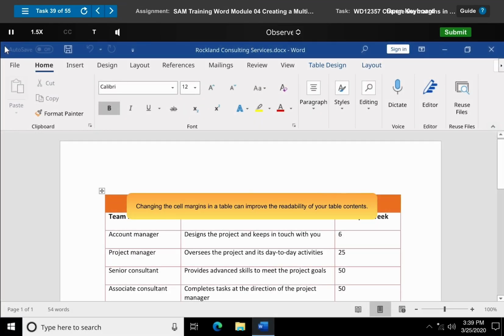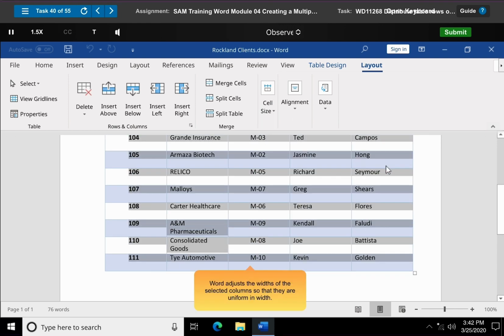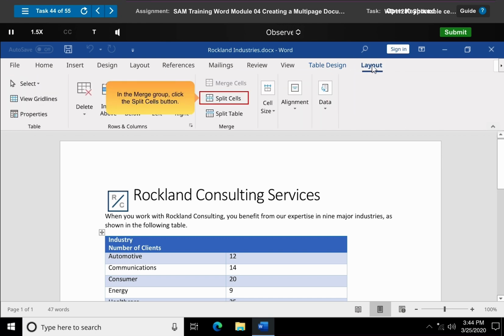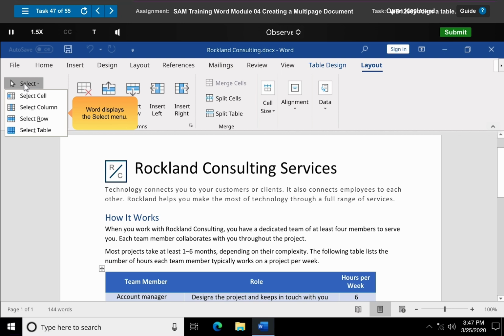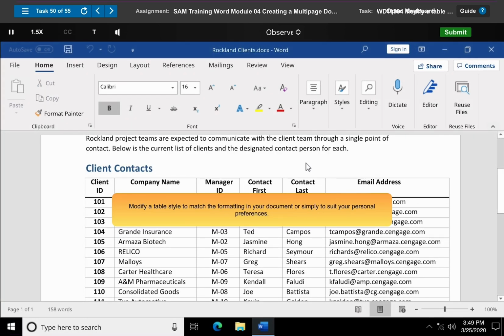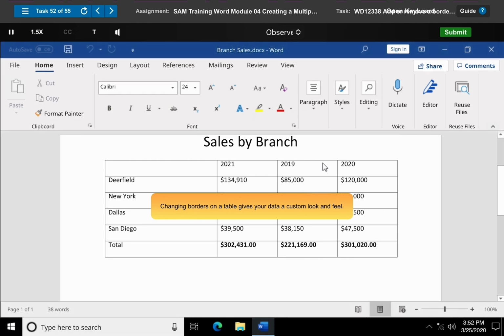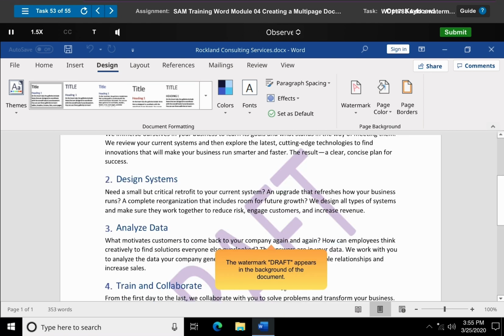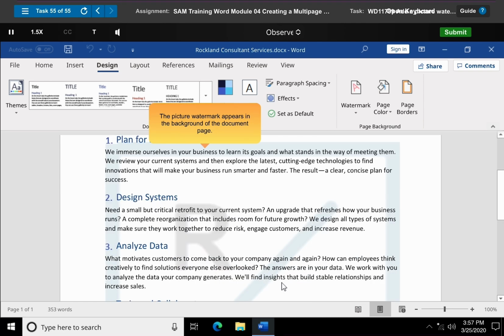BTM542 SAM Training Word Module 04 Creating a Multipage Document PART 3